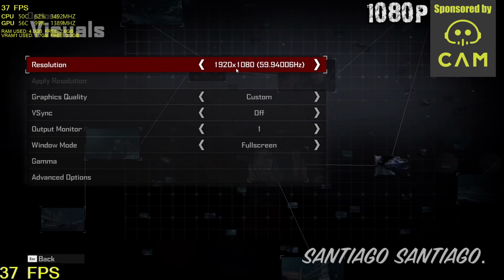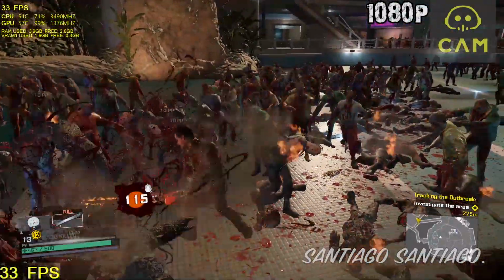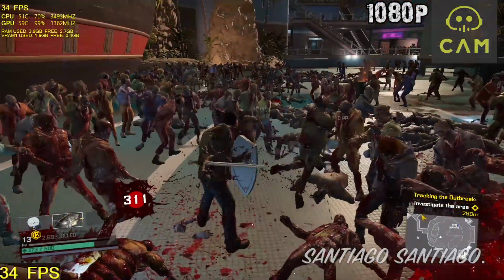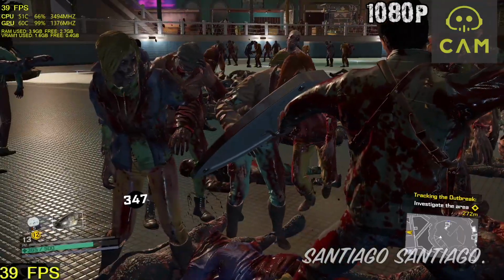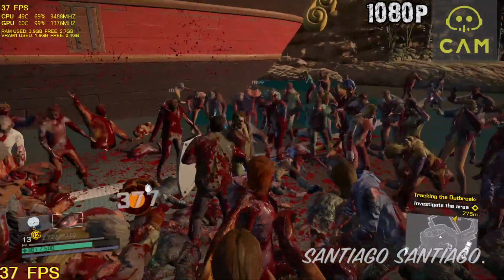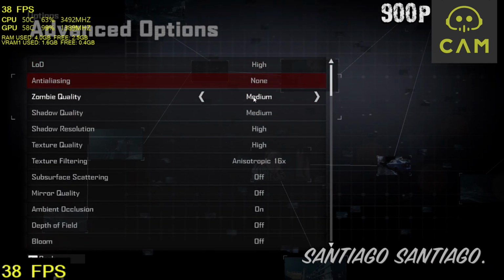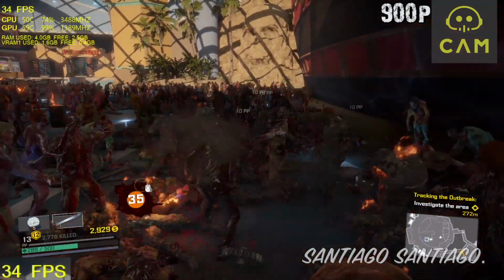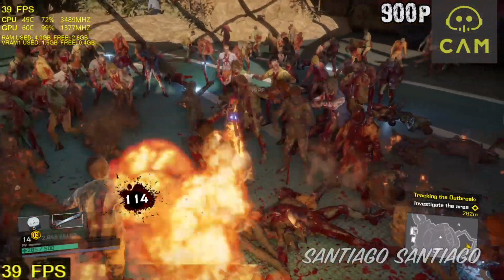Dead Rising 4 Steam - GTX 750 ti - G4560 - 1080p - 900p - 720p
Gameplay starts at 00:18 (1080p)
I switch to 900p at 02:24
I switch to 720p at 07:15

8GB RAM DDr4 2133MHz (2x4GB Kingston HyperX Fury)
(GTX 750 ti not OCed manually = 1189MHz core clock, 2700MHz memory clock) OC = +200mhz core clock and +400mhz memory clock
1TB HDD 7200RPM (Western Digital Blue)